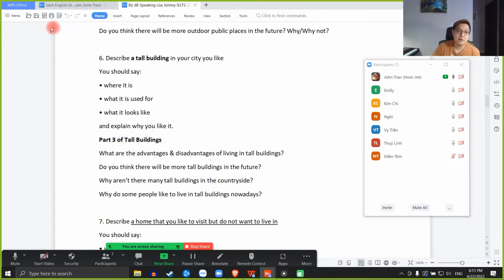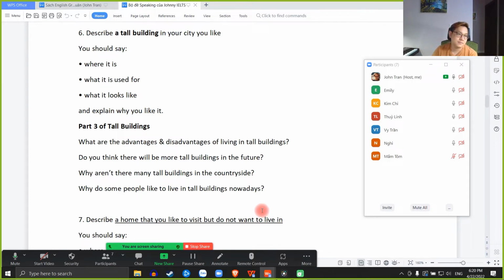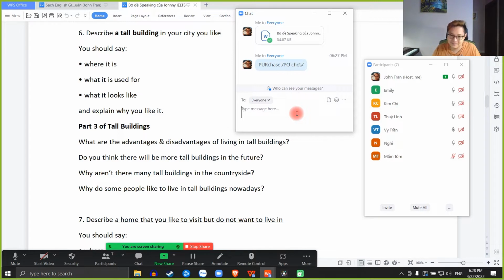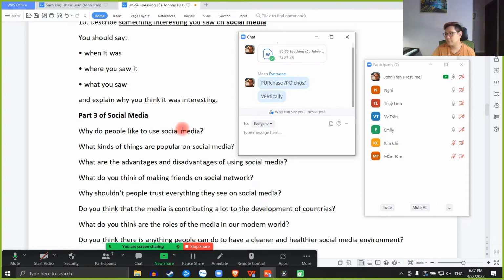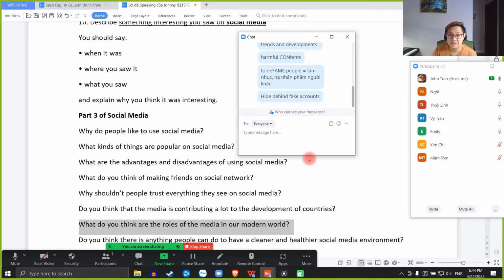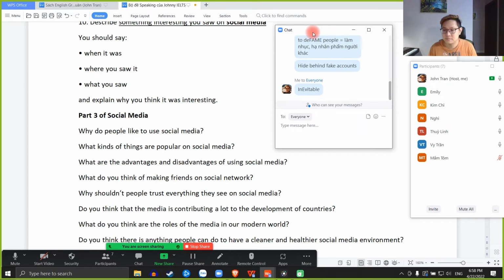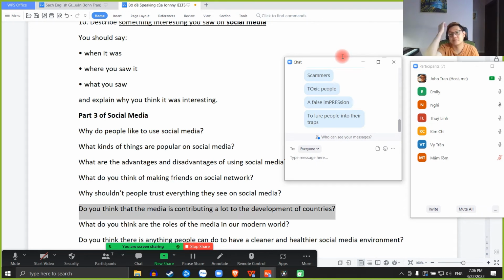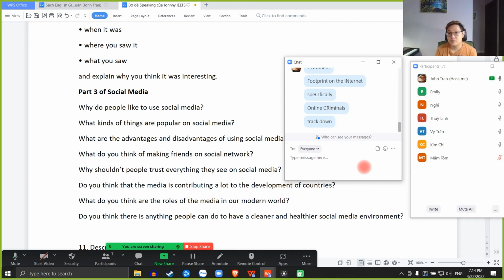IELTS Speaking practice on 22nd April 2022